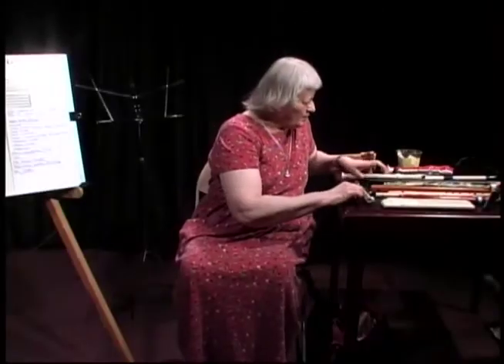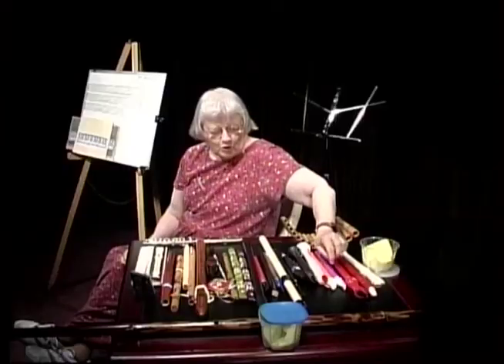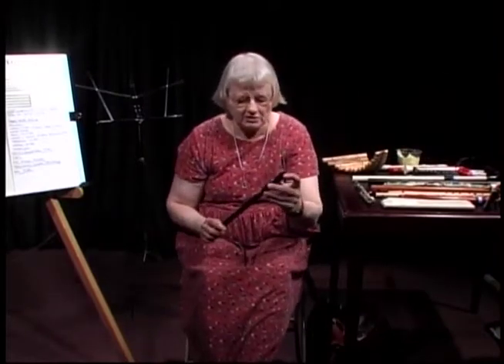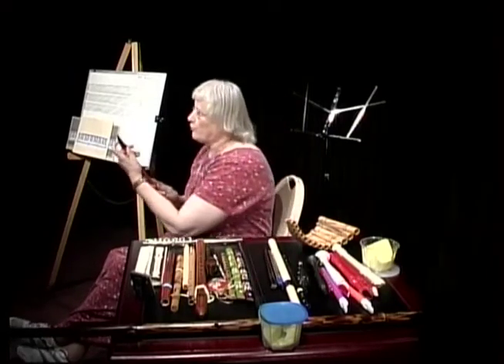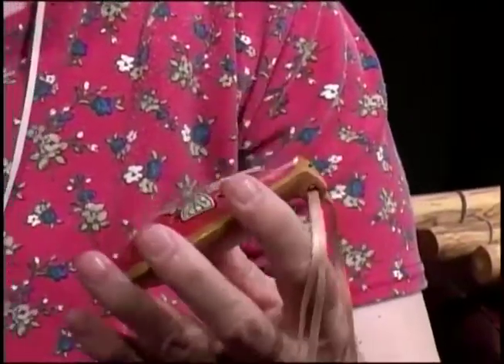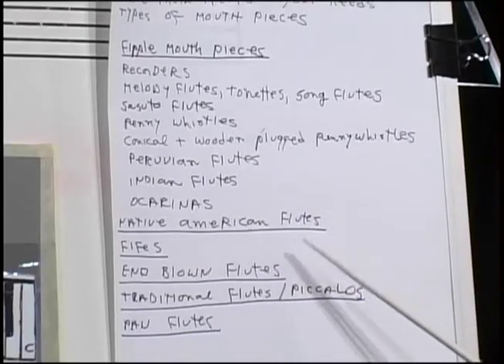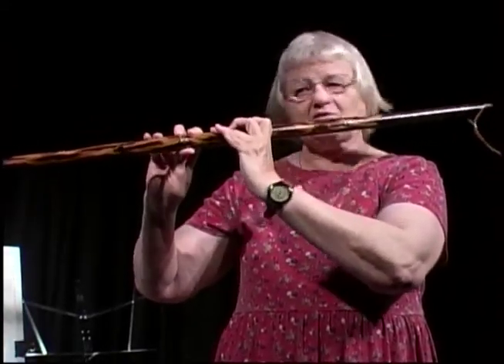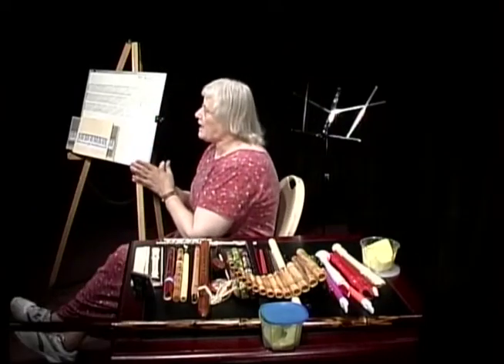Learning Music with Pat #130